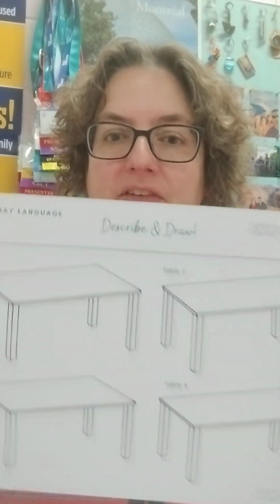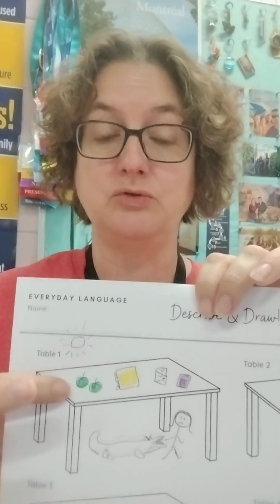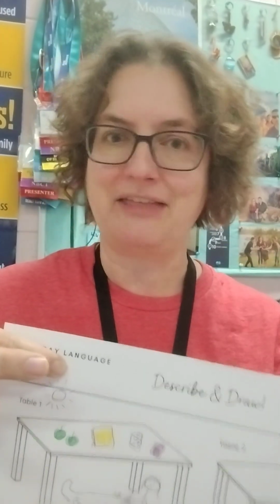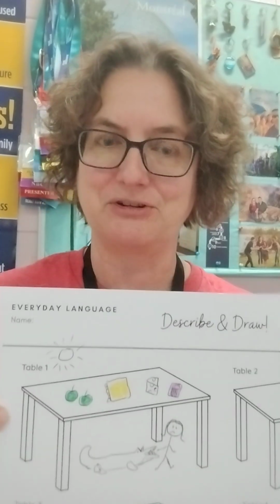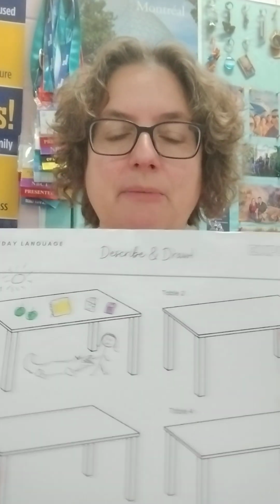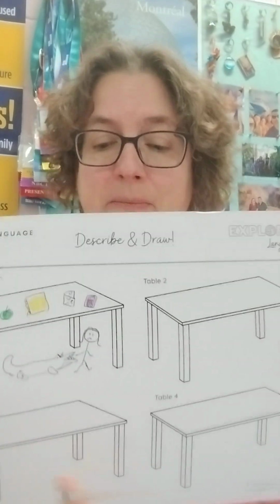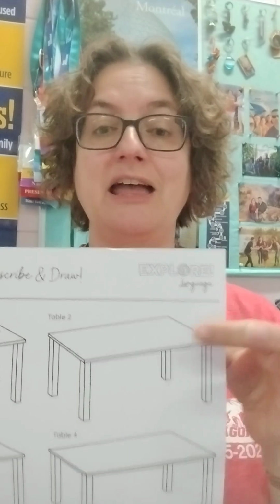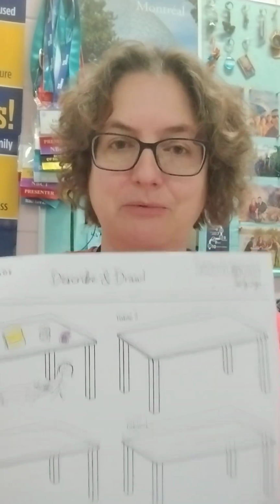Low prep Interpersonal speaking activity for any level!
Looking for a low-prep speaking activity for your world language classroom? In this quick video, I share an interpersonal speaking activity that works for any level—beginner to advanced. It’s easy to set up, gets students talking, and promotes real communication in the target language. Perfect for world language teachers, substitutes, or anyone wanting a fast, interactive activity!

Download a FREE Describe and Draw handout on my TPT store!